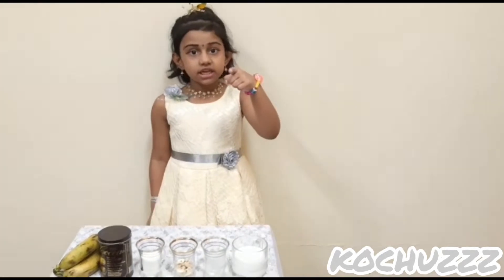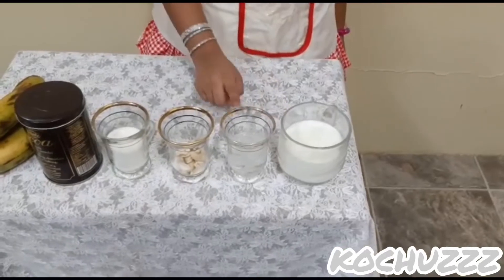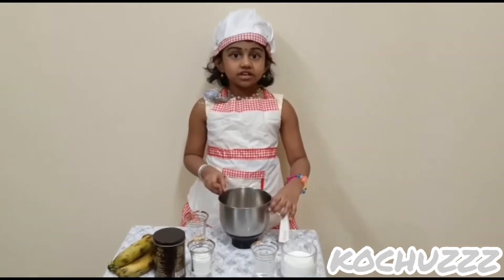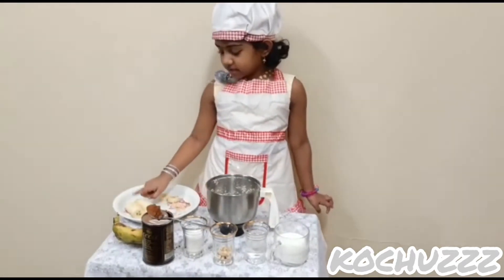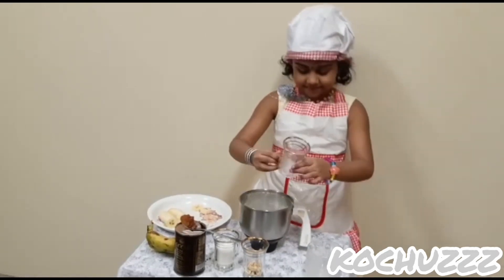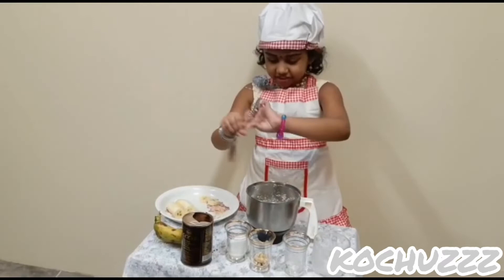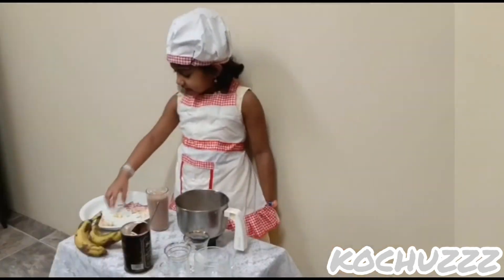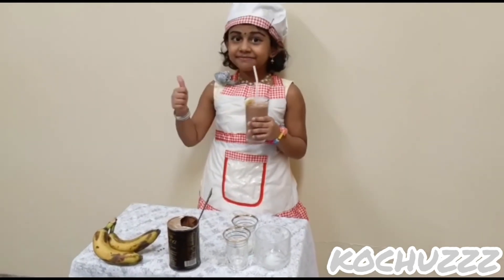വളരെ പെട്ടന്ന് ഷാർജ ഷേക്ക് തയ്യാറാകാം //sharjah shake Recipe//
ഷാർജ ഷേക്ക്
Sharjah shake Recipe